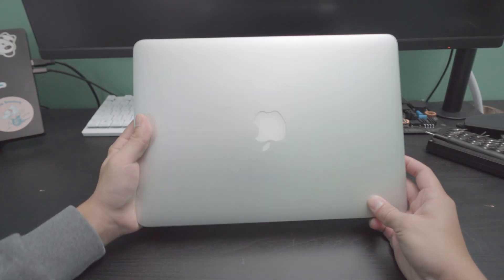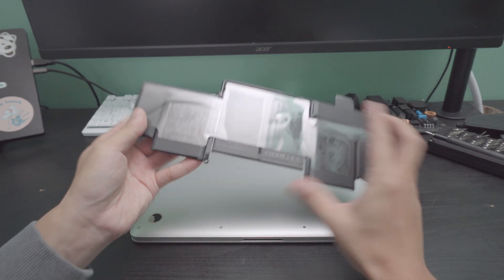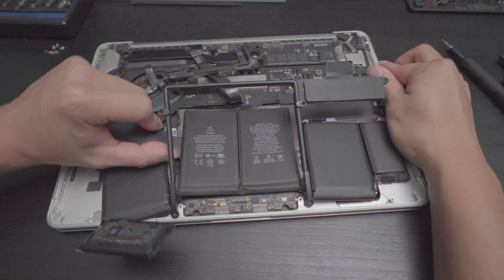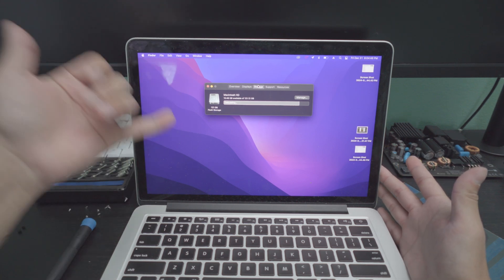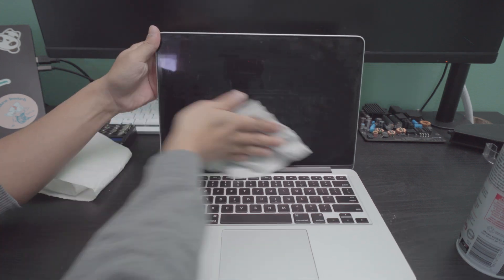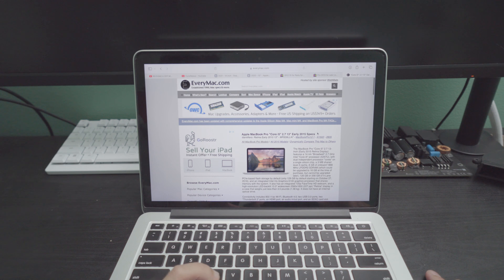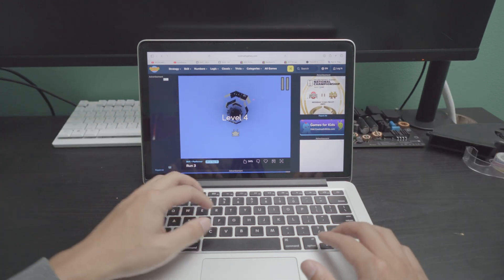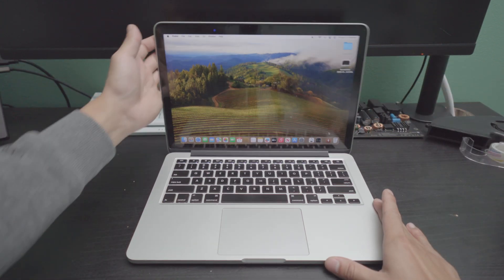IS THE 2015 MACBOOK PRO 13" STILL WORTH IT IN 2025???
Today, we will be reviving an old 2015 MacBook Pro 13" by replacing the battery and seeing how it performs using OCLP in 2025!

2015 BATTERY REPLACEMENT
ARTIC MX-4 THERMAL PASTE